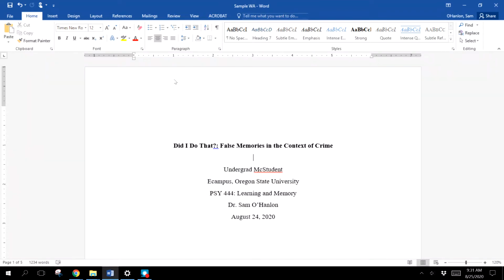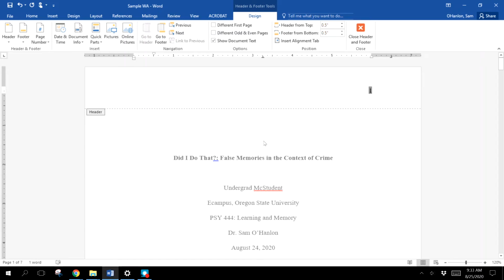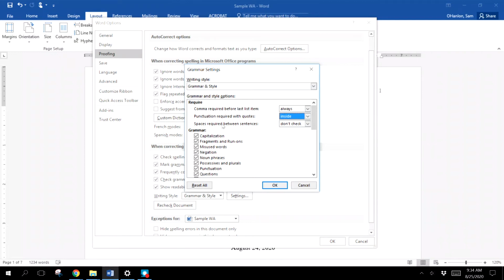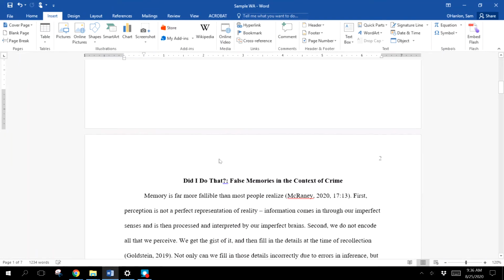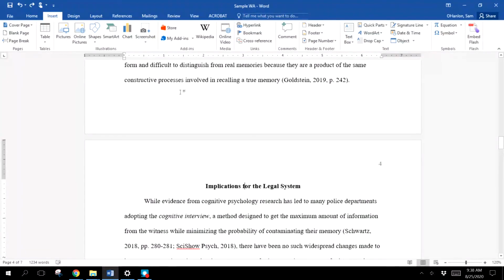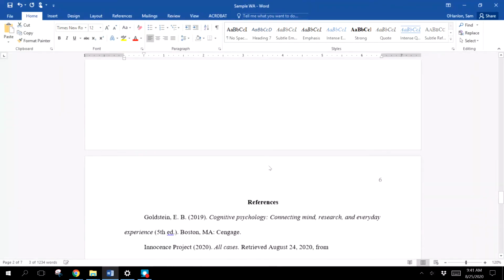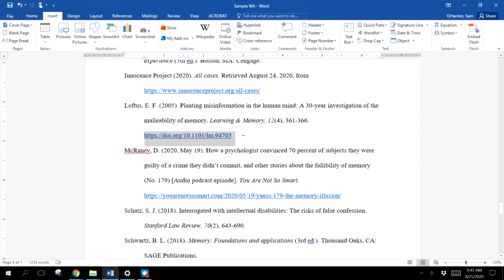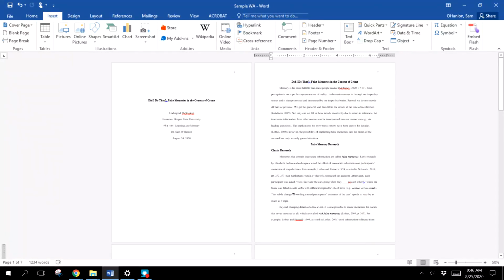Essay formatting in 7th edition APA style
Page number, spacing, margins, proofreading options, title page, page breaks, headings, keep with next, in-text citations, secondary sources, references list, hanging indent, journal references, convert DOI to URL